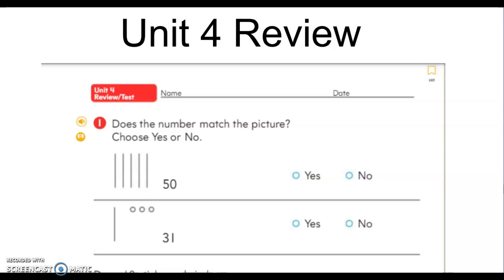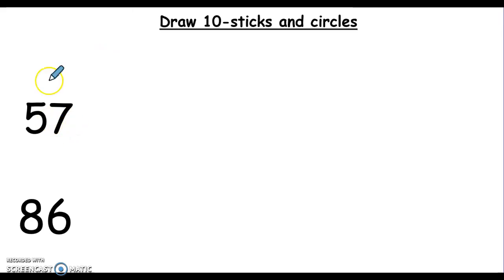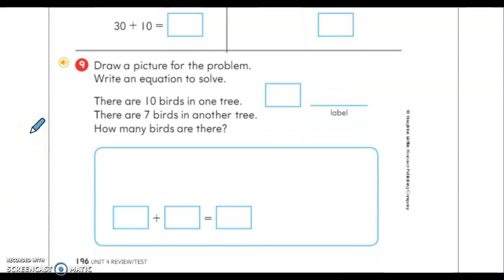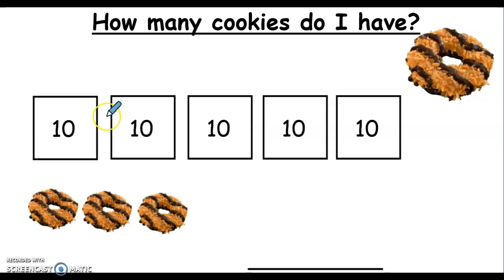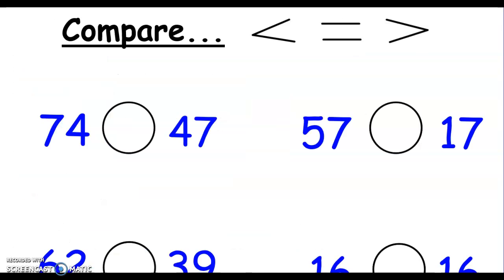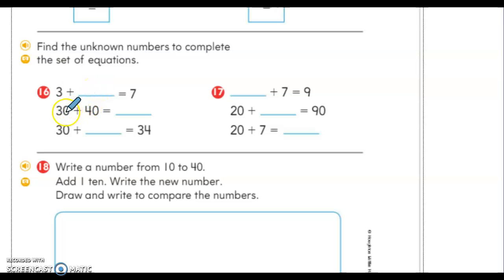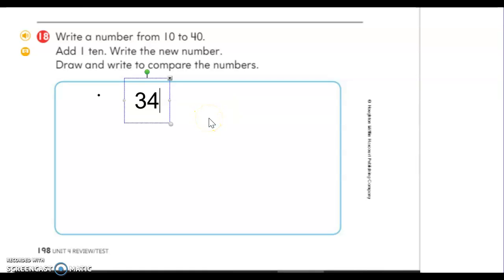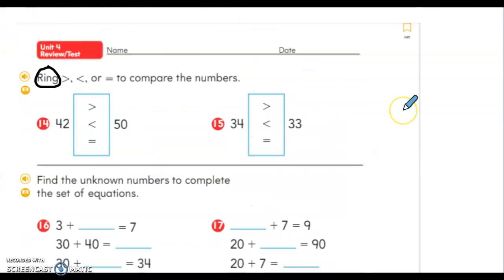Unit 4 Review